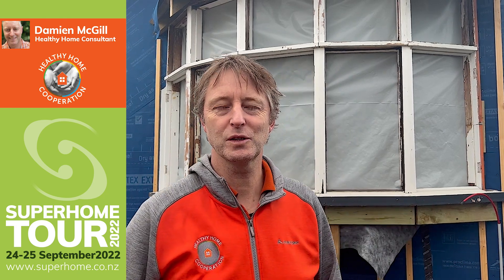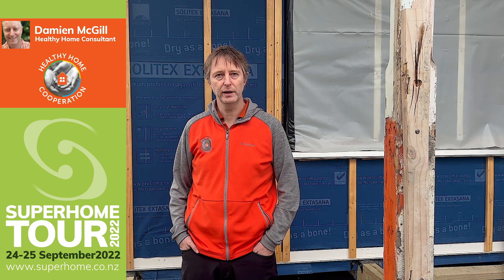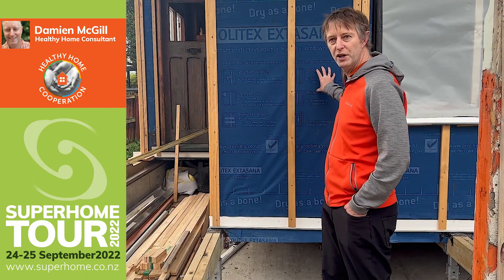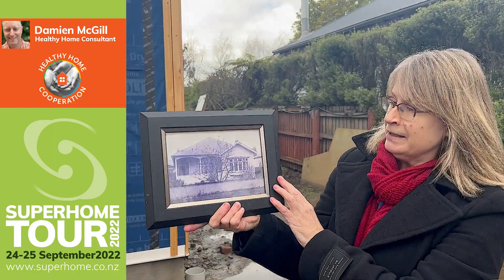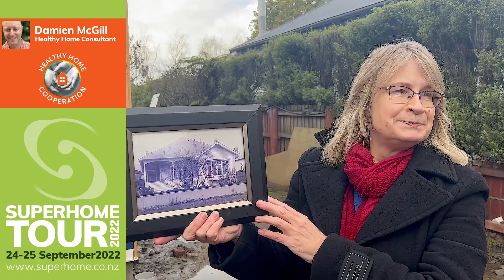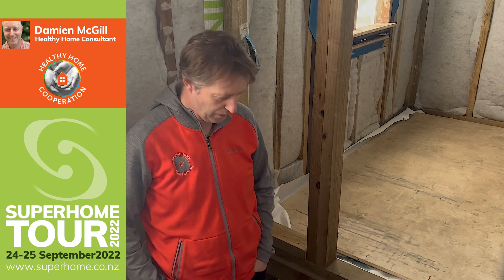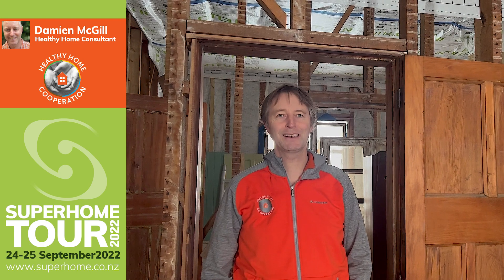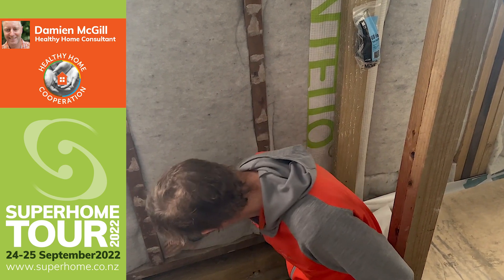Woodville Superhome Tour 2022